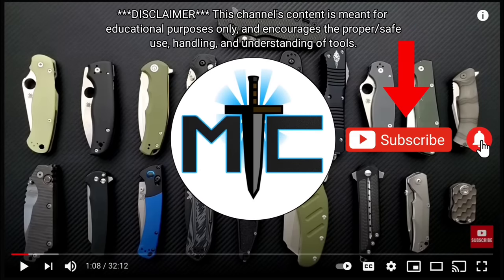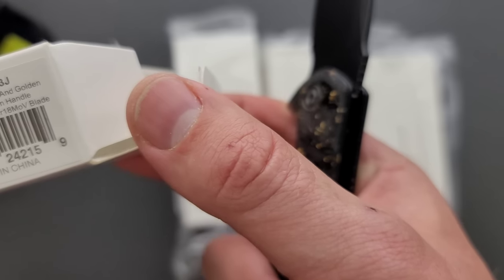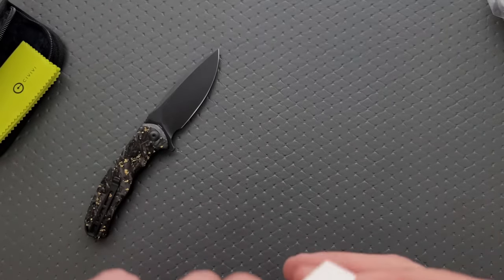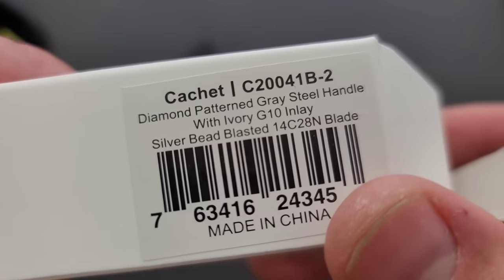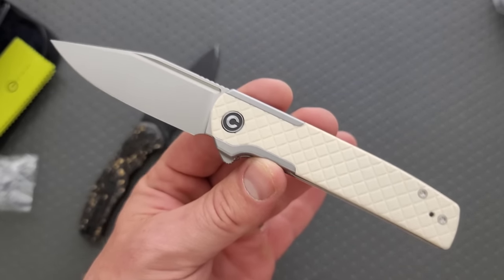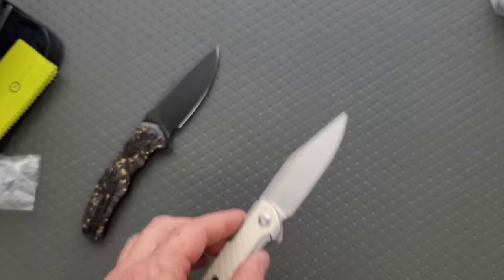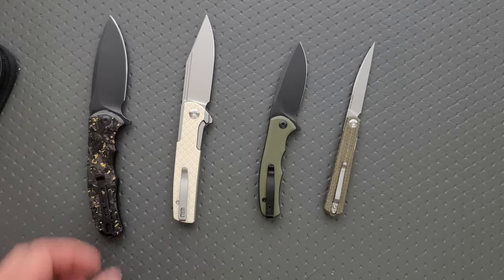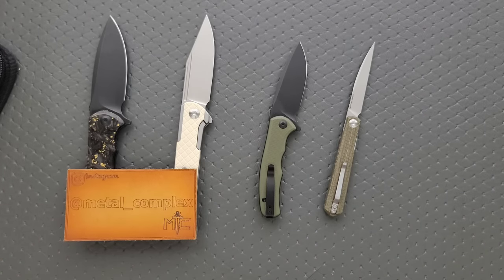SO GLAD They Decided To Finally Make This! - Knife Unboxing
Unboxing new Civivi knives!